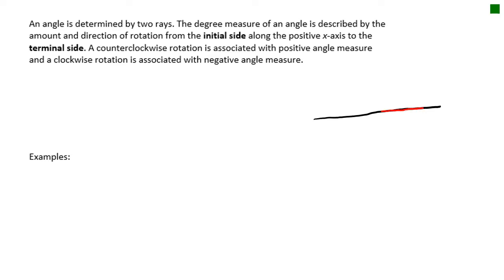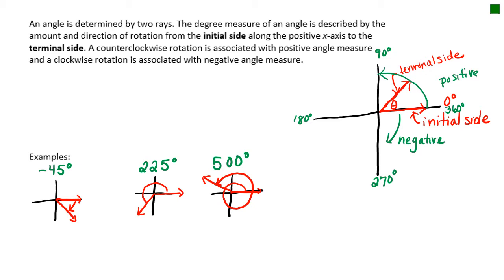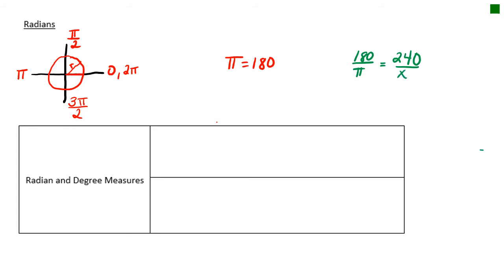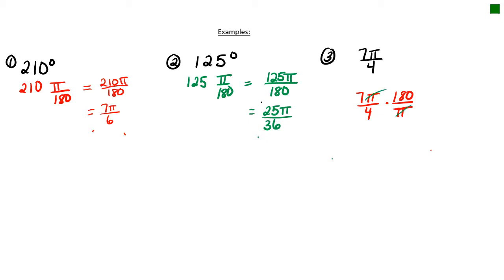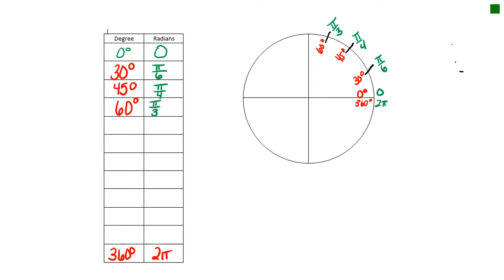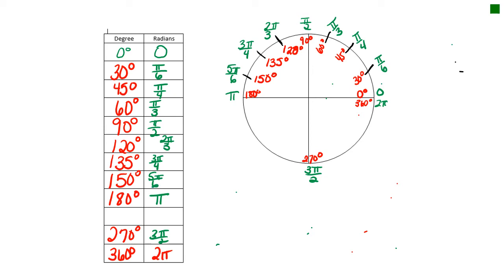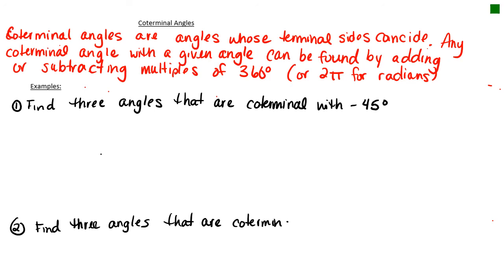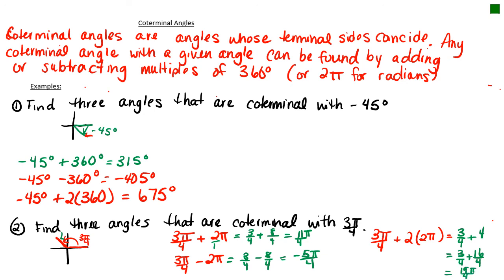Angle Measures in Degrees and Radians